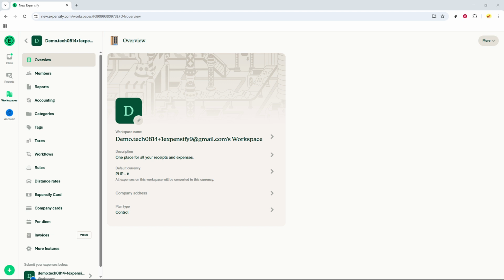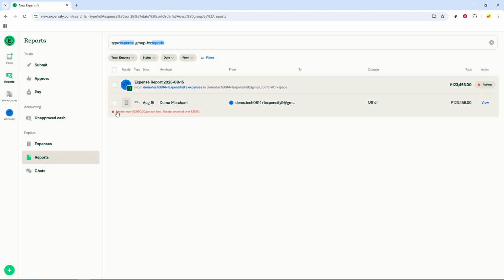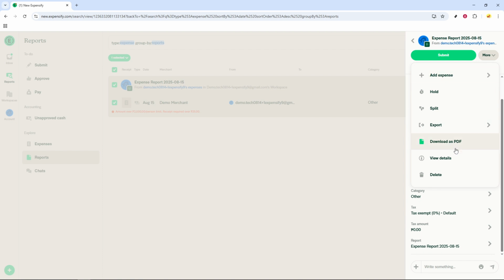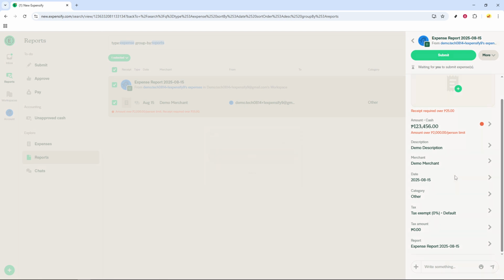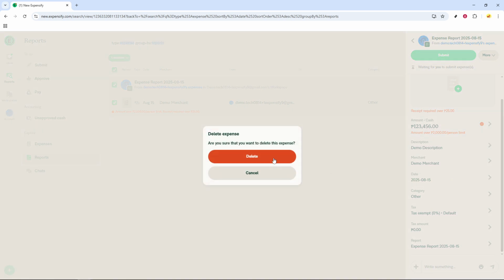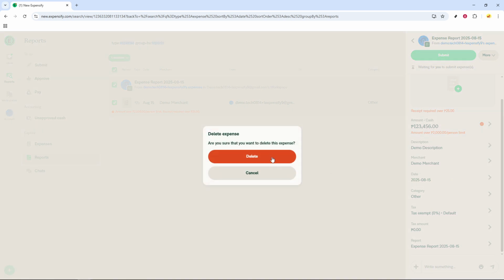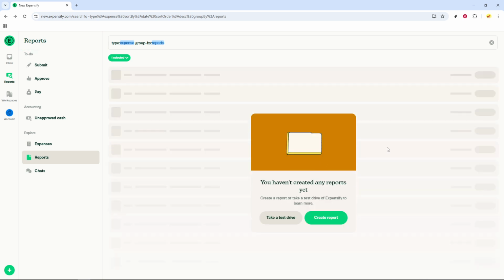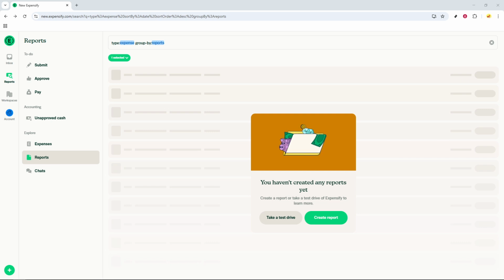How to Delete Expensify Report [2026 Full Guide]